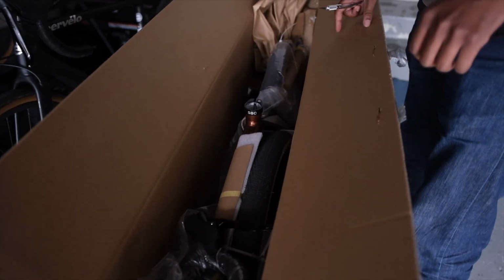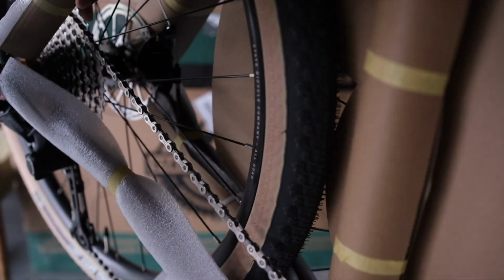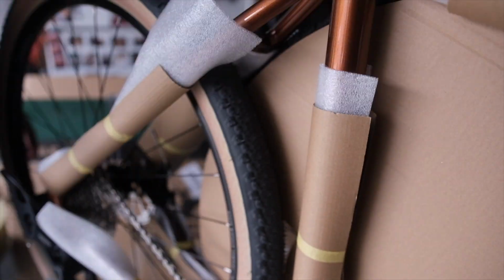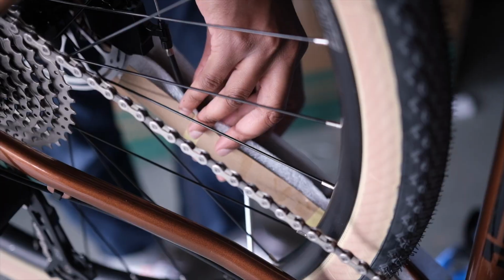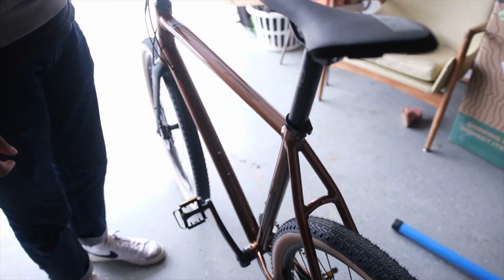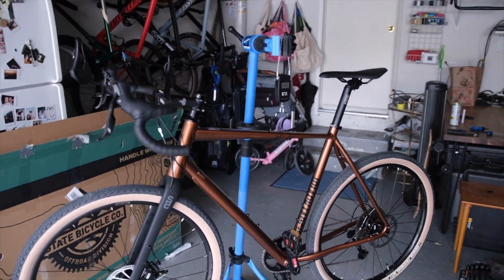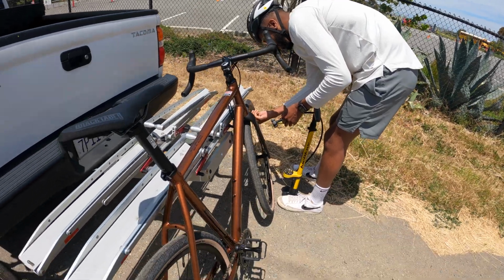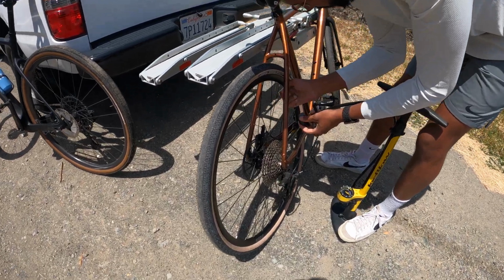2024 State All Road 6061 Review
This took over a year to make! State pumps out incredible bikes for how much they cost -- like for real.

MB019TADZBV8XOM